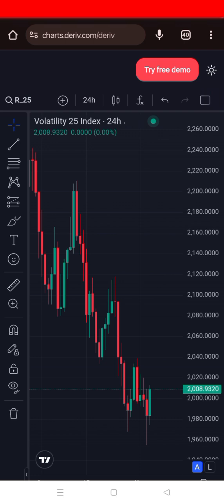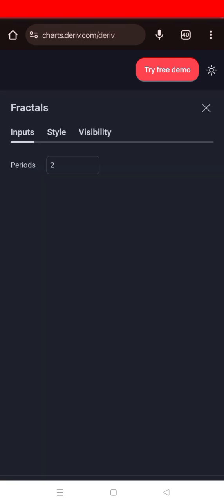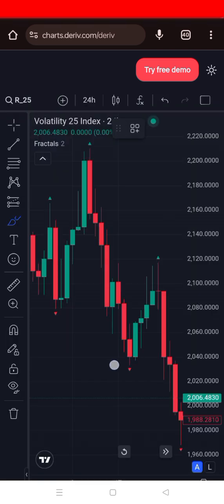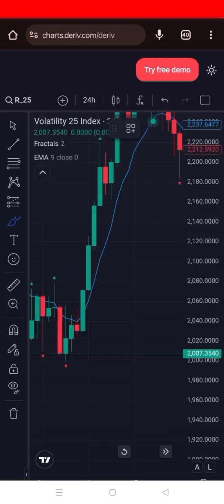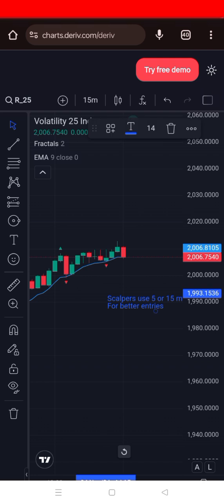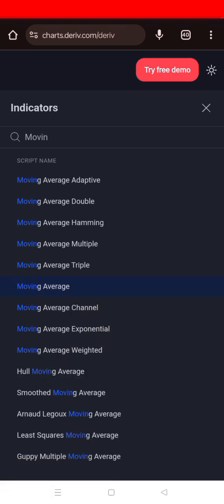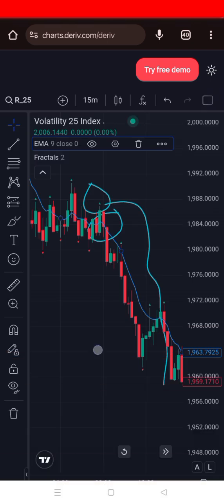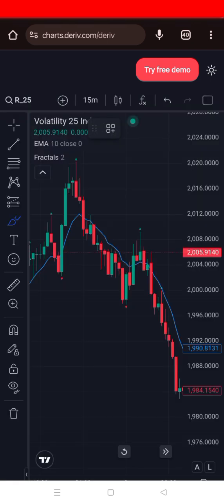know when to trade synthetics .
Unlock a powerful trading strategy that combines the 21-period EMA with candlestick engulfing patterns to identify precise trade entries. In this video, we’ll show you how to use the EMA as a trend filter and confirm reversals with engulfing patterns for high-probability trades. Whether you're new to trading or looking for an effective strategy to add to your toolkit, this simple yet effective method can help you find entries in both uptrends and downtrends.

🔎 **Key Concepts Covered**:
- How the 21-period EMA works as a trend indicator
- Identifying bullish and bearish engulfing patterns
- Step-by-step entry, exit, and stop-loss placement
- Pro tips for using volume and trend filters to improve accuracy

🚀 **Watch this video to learn** how to make informed trading decisions using the EMA and candlestick patterns!